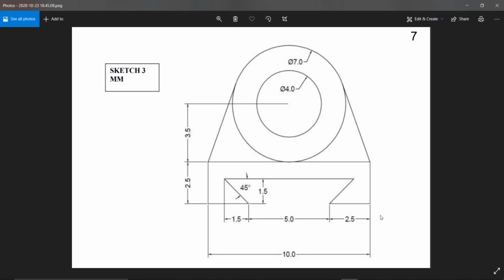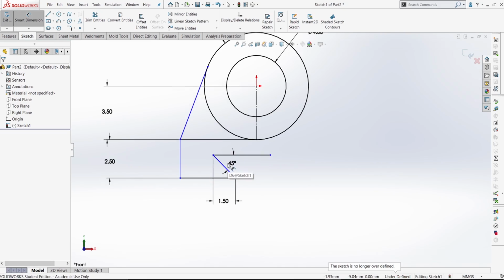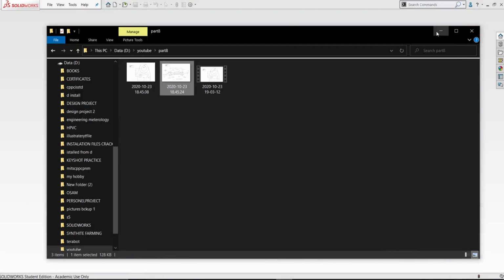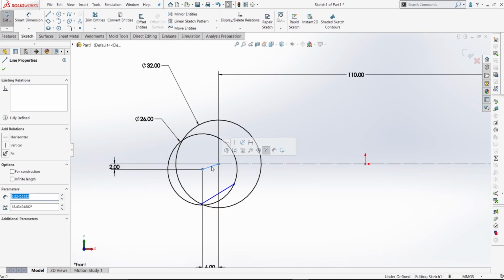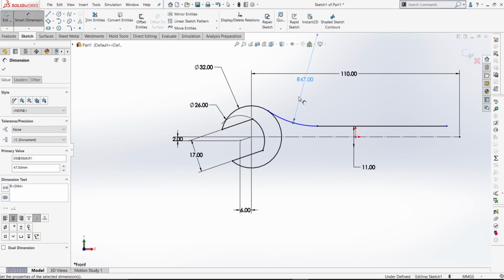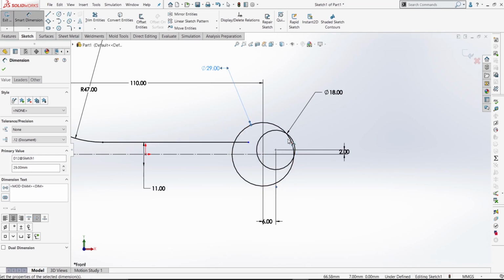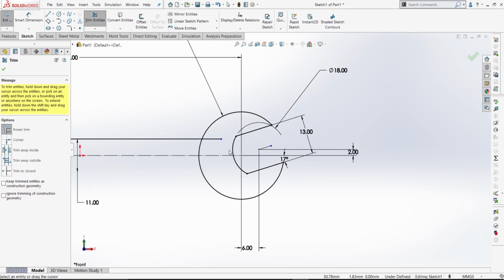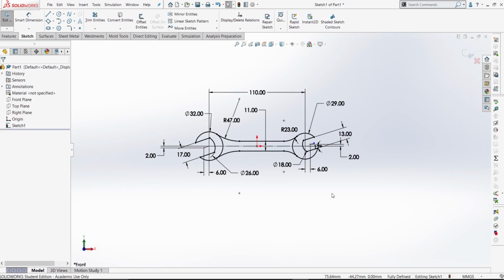Sketching in Solidworks Part 8